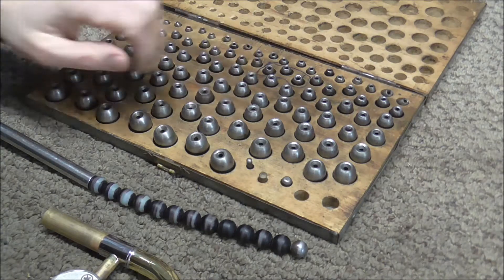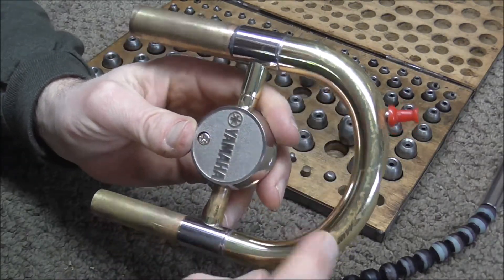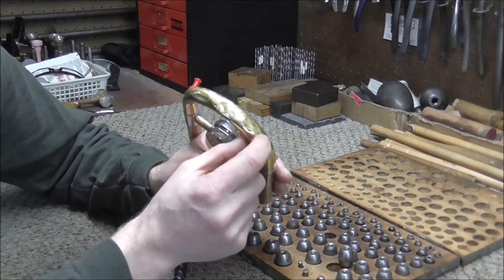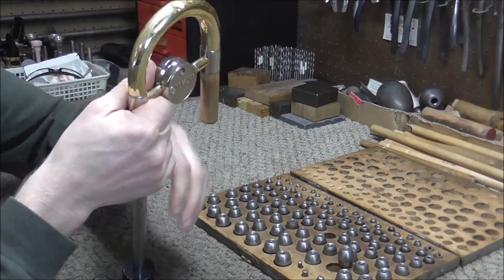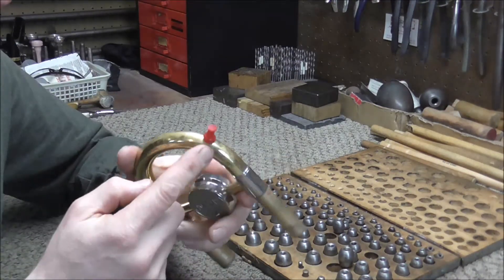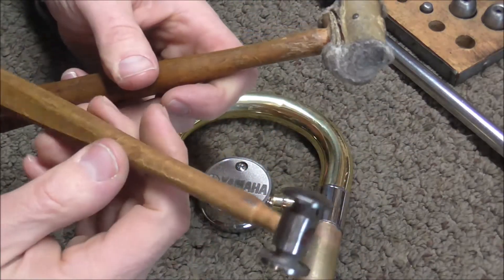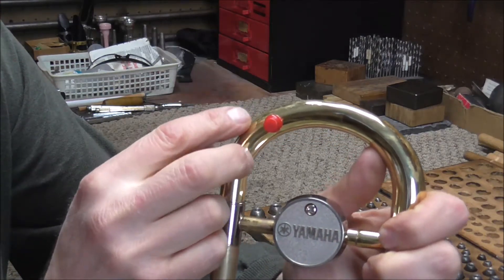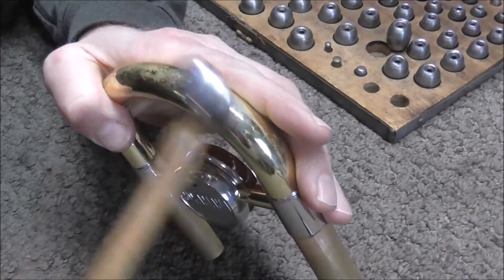How To Remove Trombone Main Tuning Slide Dents (part 2 of 2)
There are two techniques to remove dents in trombone tuning slides. This video is about how to remove dents in the curved part of the crook. Here is the link to the first video in this series:

P54 Trombone Dent Ball Driver
N57G set of 101 dent balls mentioned in the video
F5 Rawhide Mallet
F10D Dent Hammer mentioned in the video